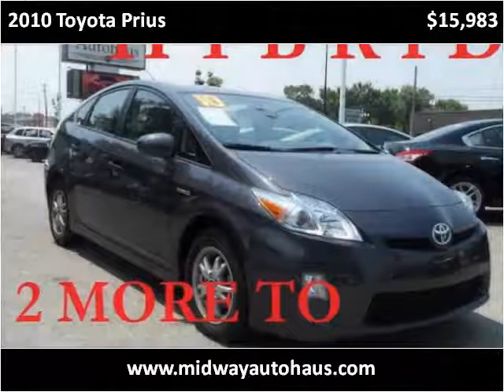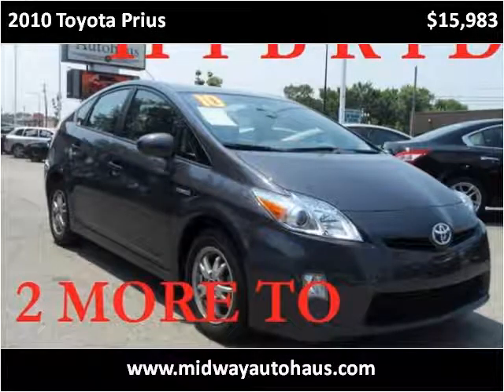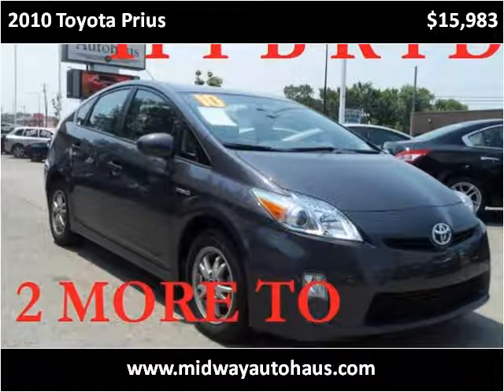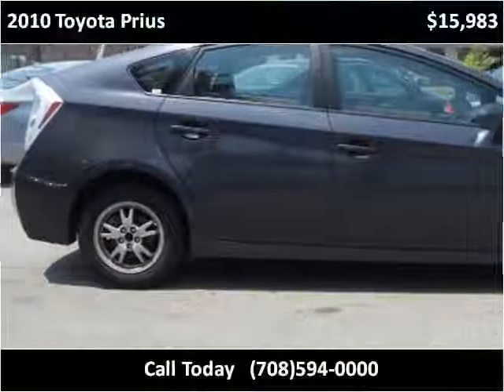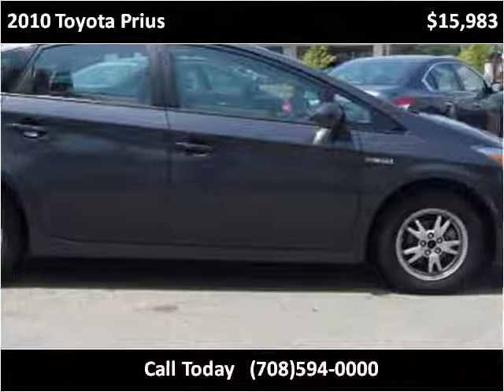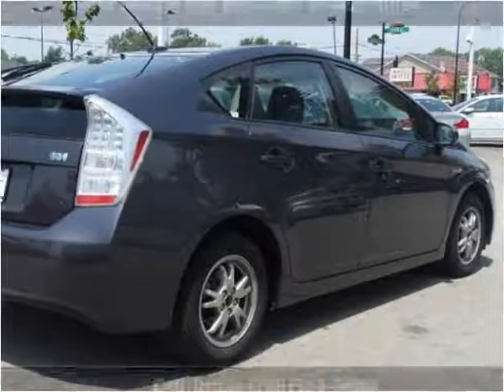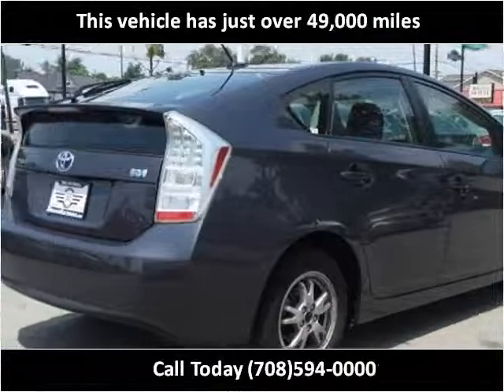2010 Toyota Prius Used Cars Bridgeview IL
This 2010 Toyota Prius is available from Midway Autohaus.